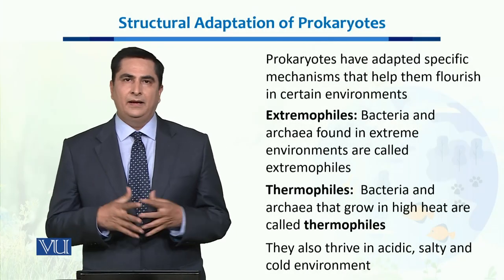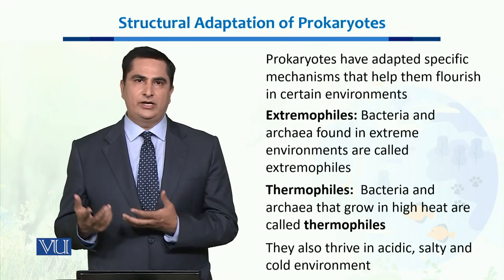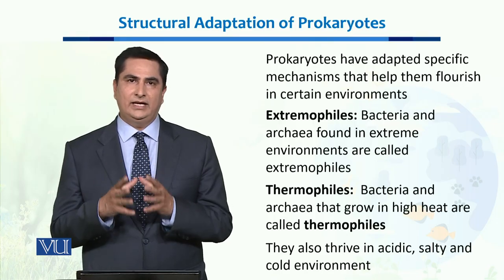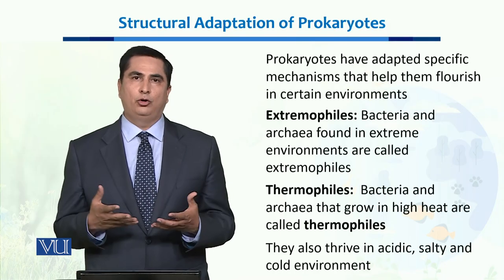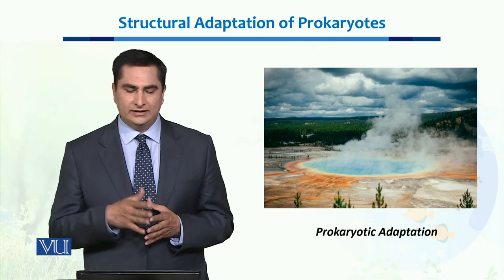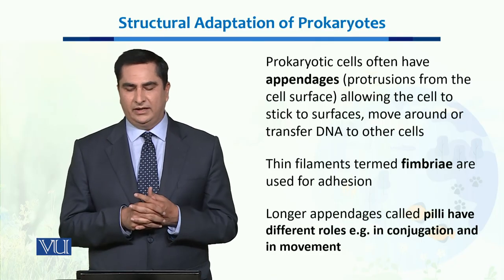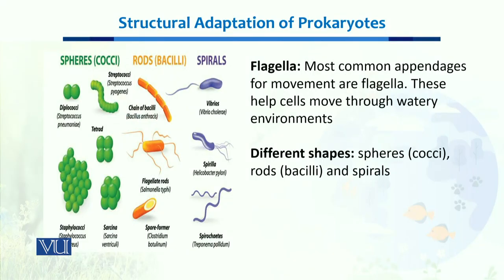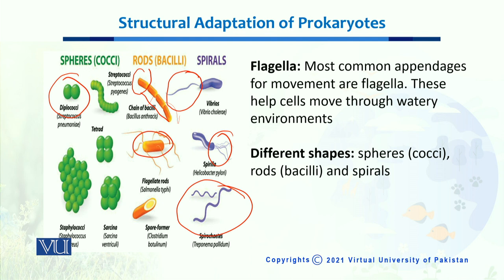Structural Adaptation of Prokaryotes | Ecology, Biodiversity & Evolution-II | BT201_Topic003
Topic003: Structural Adaptation of Prokaryotes
by Dr. Muhammad Arshad Malik